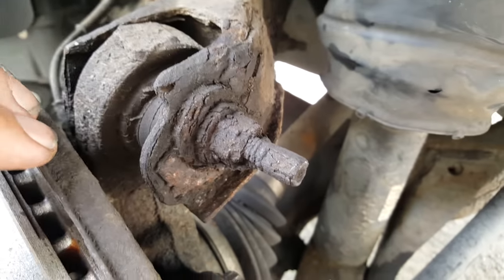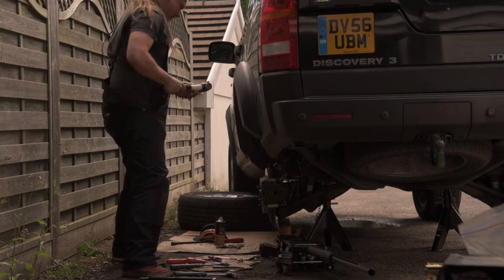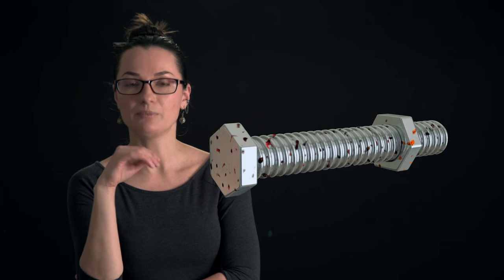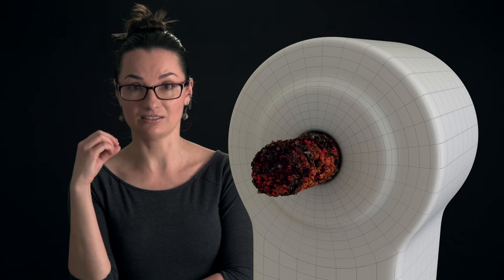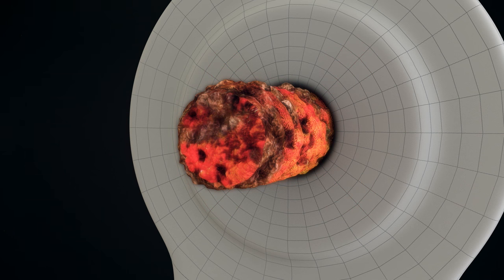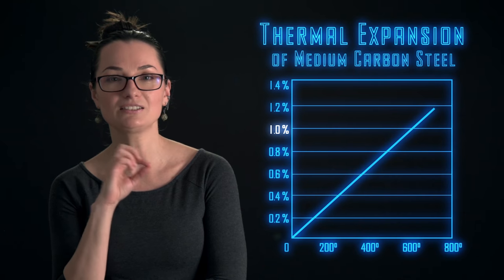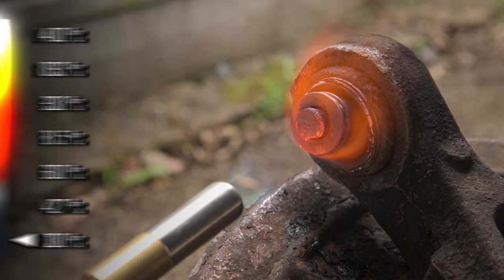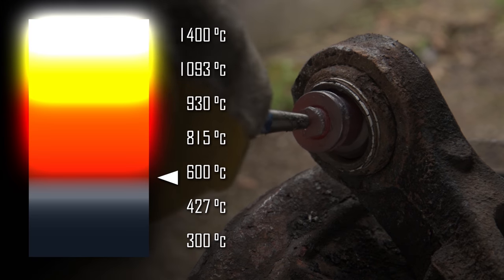How To Remove Rusty Nuts and Bolts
How do you remove that rusty bolt?

You've tried soaking it in penetrating oil, like WD40, and you've been hitting it with a hammer but it just won't come out.

This short video shows you why the bolt has become stuck with rust and the quickest way to get the rusty bolt to come out.